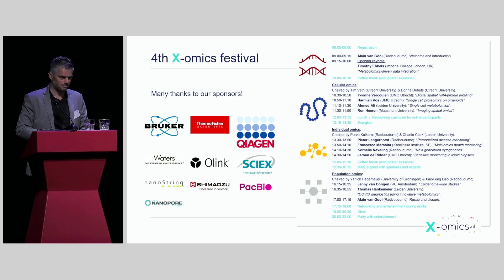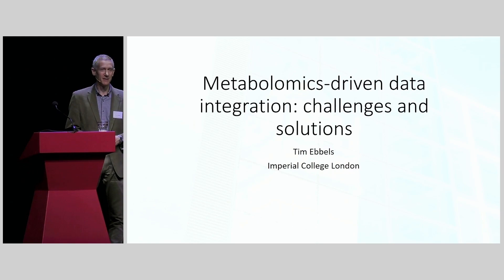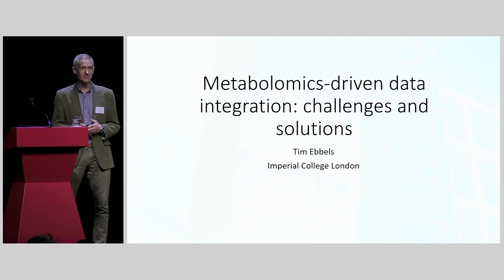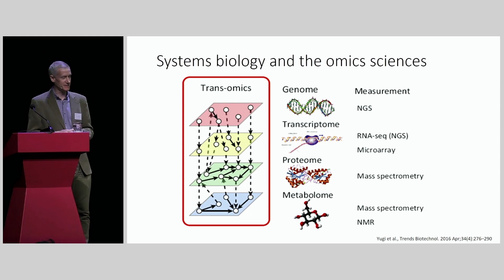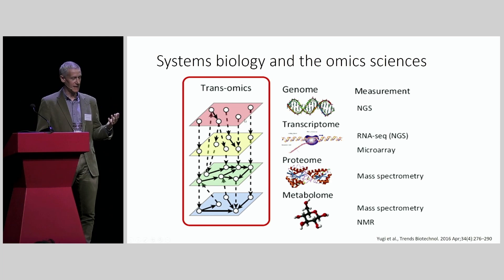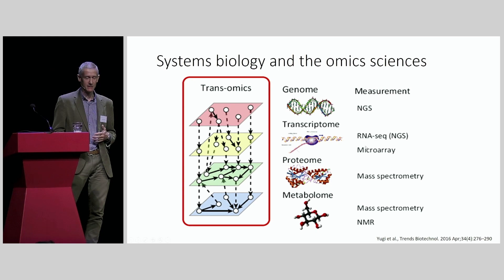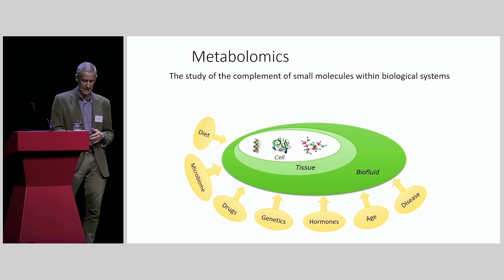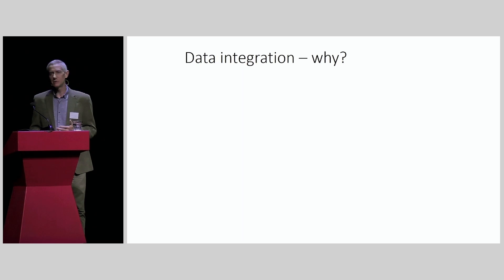X-omics festival - Timothy Ebbels: "Metabolomics-driven data integration: challenges and solutions."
Keynote presentation of Timothy Ebbels (Imperial College Londen, UK) at the X-omics festival 2022 entitled "Metabolomics-driven data integration: challenges and solutions."